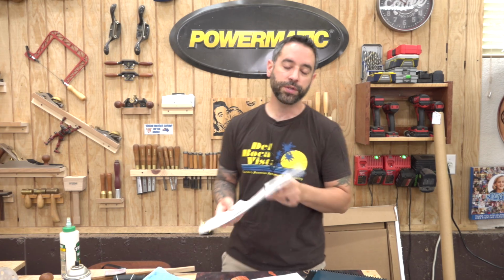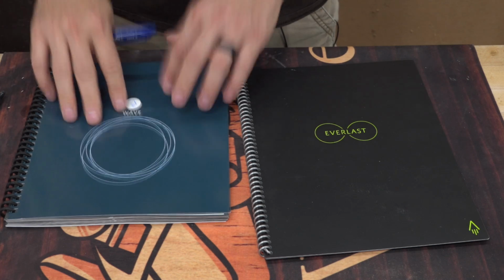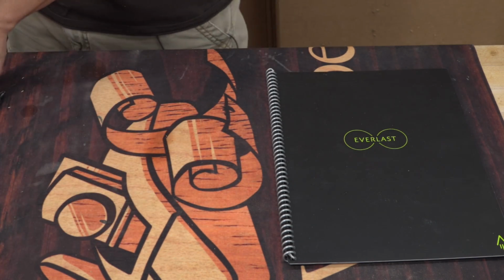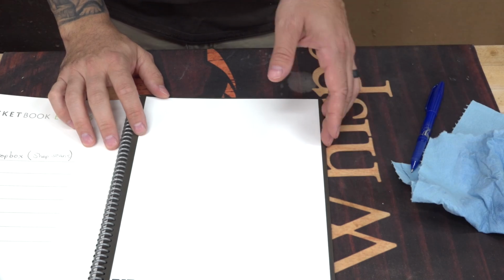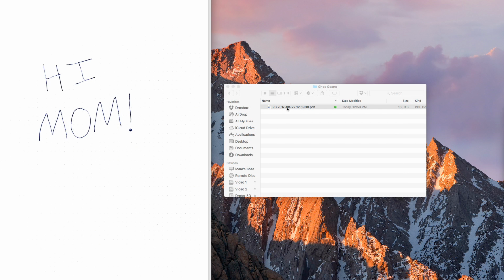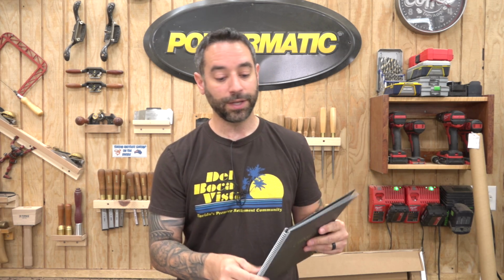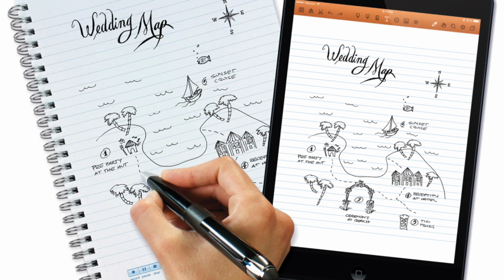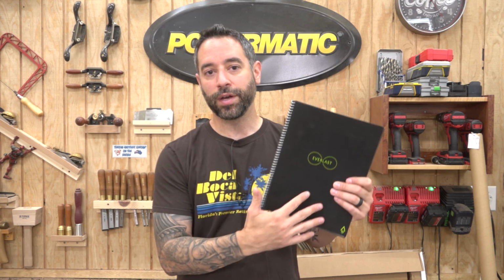Rocketbook for Shop Notes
UPDATE After many months of having the Rocketbook in my shop I feel I should provide an update. While I still think the technology is cool and useful, I found myself quickly going back to my comfort zone of pencil and paper. For some reason, my brain is so used to using pencil that I found it difficult to be creative with the ink pen. My natural instinct is to grab a pencil and the nearest paper pad and go. I think this really depends on your personality in both creativity and organization. Another factor is that my shop sketches and notes, in reality, are not all that useful in the long run. So there's not as much necessity to have access to them digitally as I originally thought.

If you have trouble keeping track of your shop notes, sketches and lists, Rocketbook notebooks are something you should definitely consider. Thanks to a recommendation by a viewer on Facebook, I am now able to easily organize and scan my shop notes and access them on any cloud service of my choice. I think you're going to like this.

Rocketbook Everlast -
Rocketbook Wave
Pilot Friction Pens -